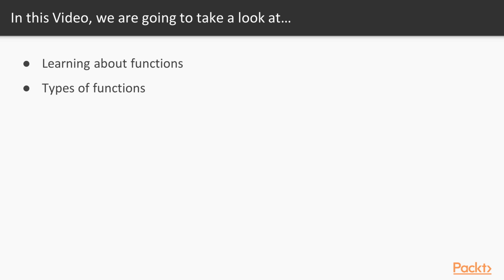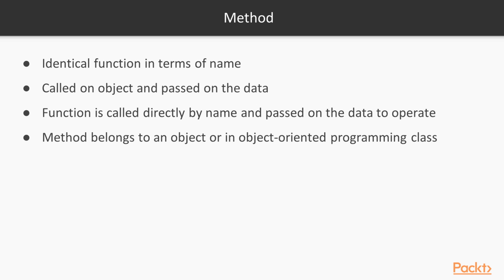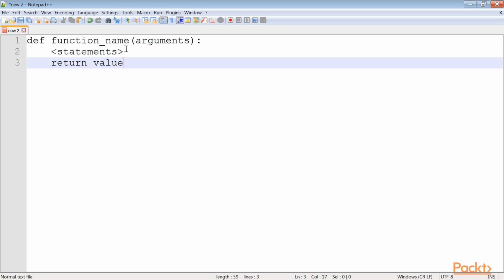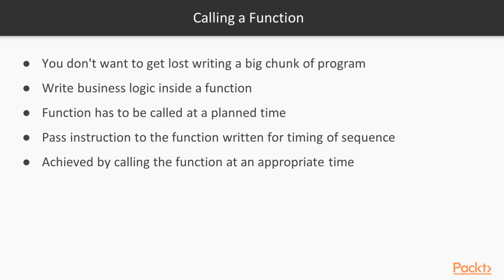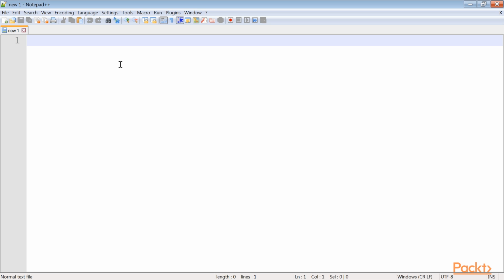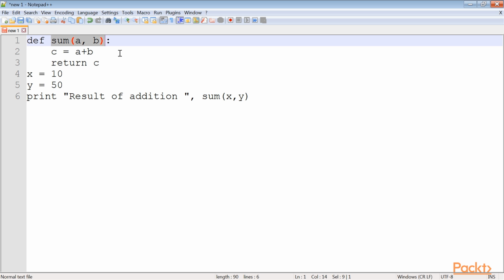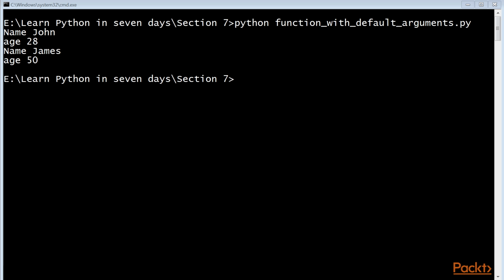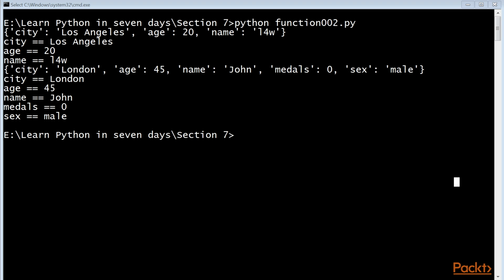Learning Python : Functions | packtpub.com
Functions are nothing but a small programming unit inside a big programming construct that generates a designated output.
• Learn about Built-in functions
• Learn about User-defined functions